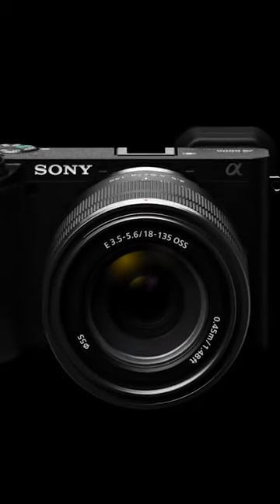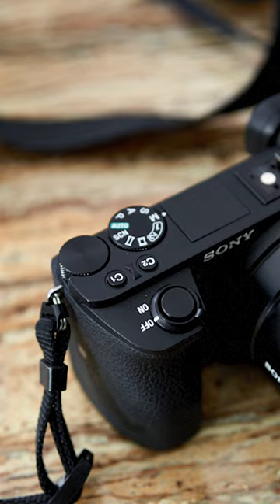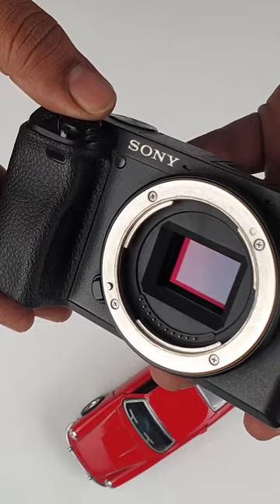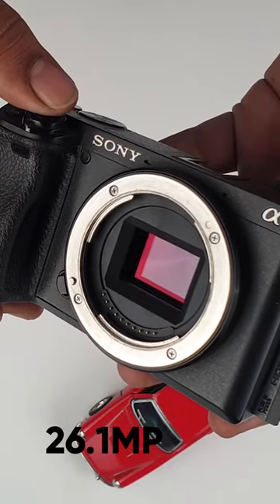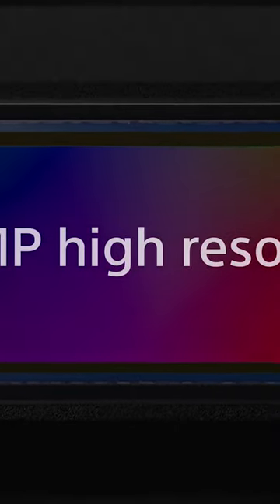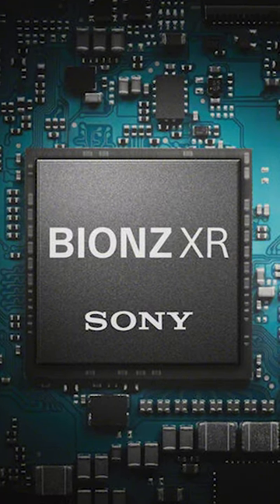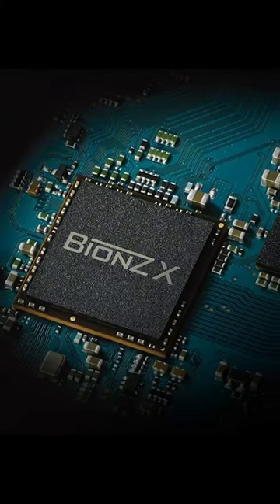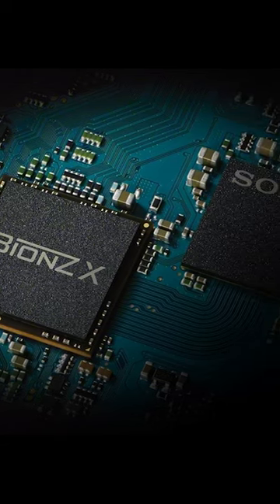Is Sony a6700 more of the Same?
So, we were right! Sony is going to announce the new APS-C camera, Sony A6700 in July! Recent updates have revealed new information regarding the upcoming Sony A6700, including leaked details about its announcement date and pricing. In this video, we’re going to discuss all the news surrounding Sony A6700 and try to understand what this Sony A6700 will offer.